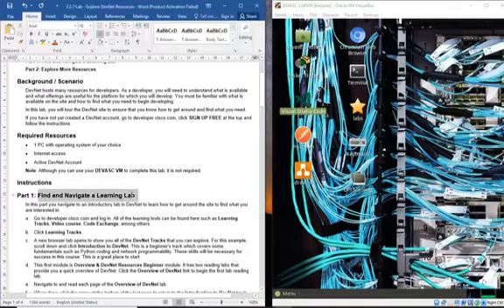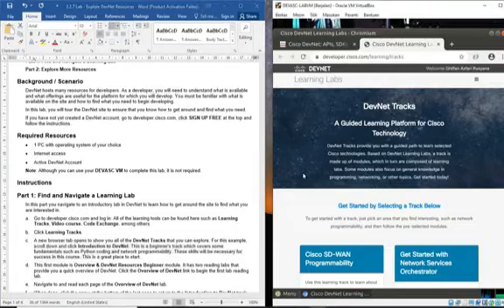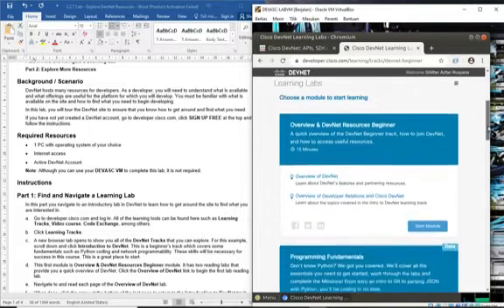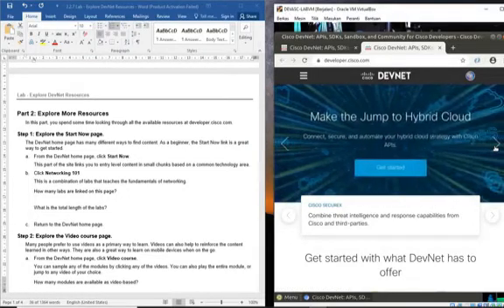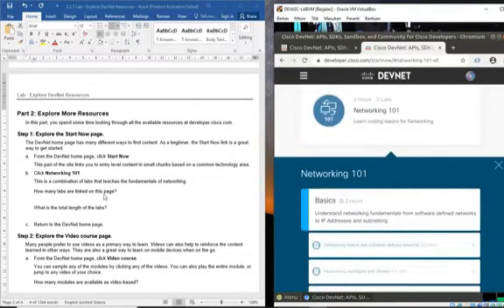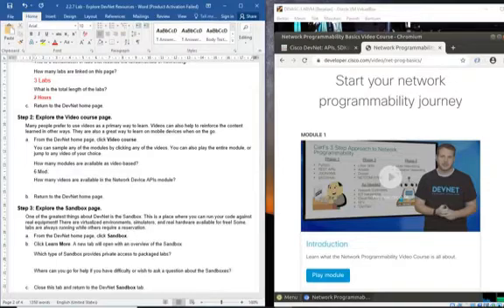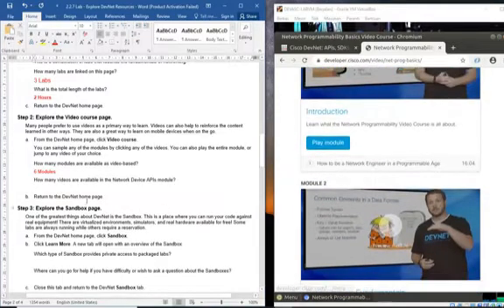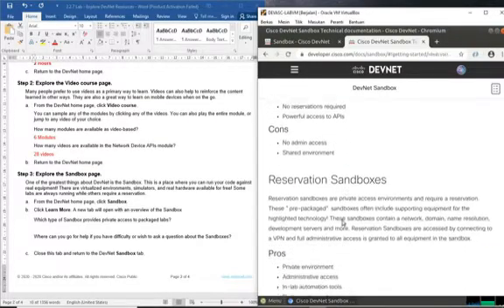Kristine Dayrit Bsit 3D